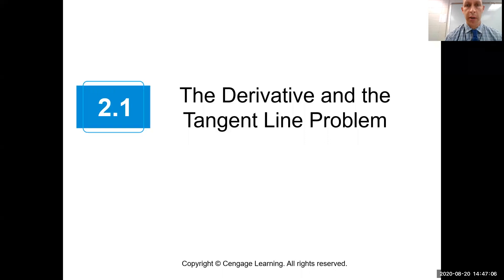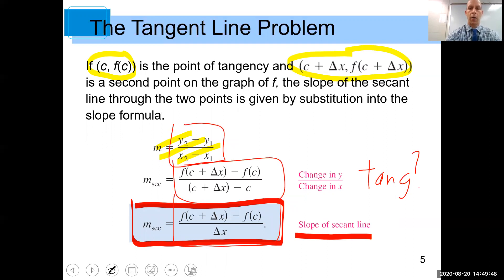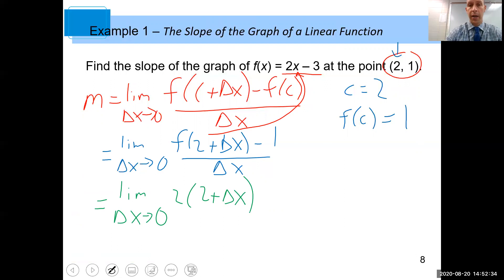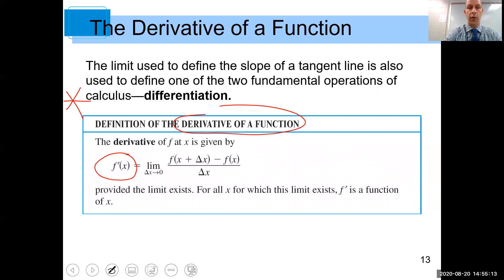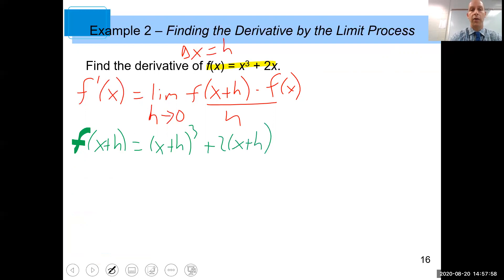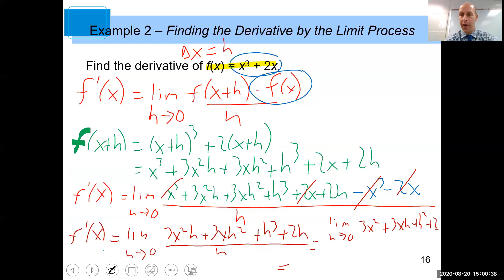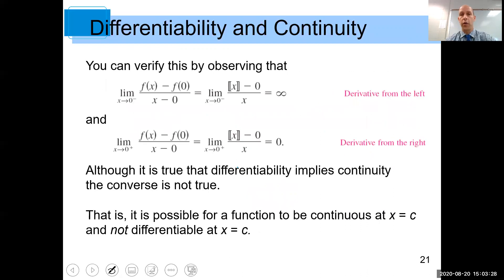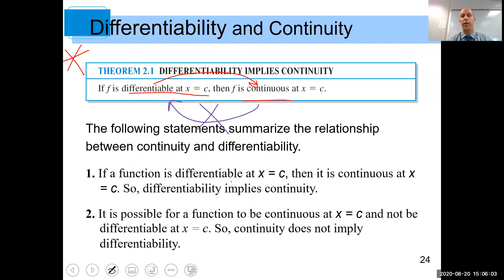2.1 Derivatives and the Tangent Line Problem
2.1 Derivatives and the Tangent Line Problem